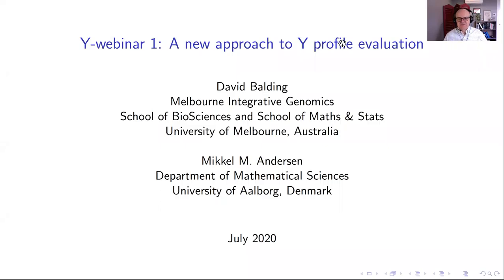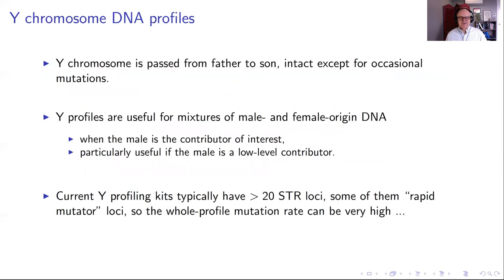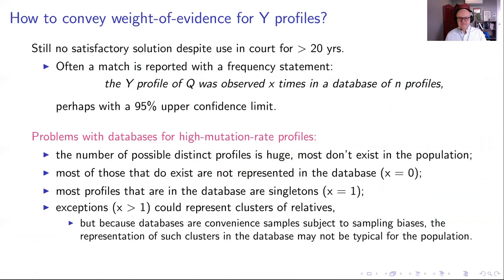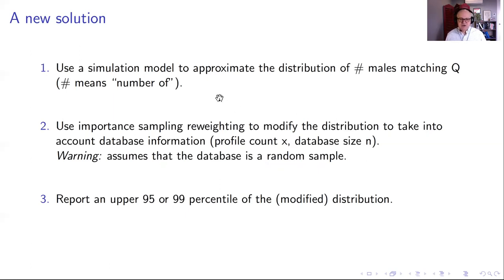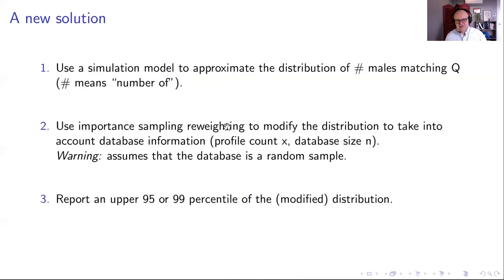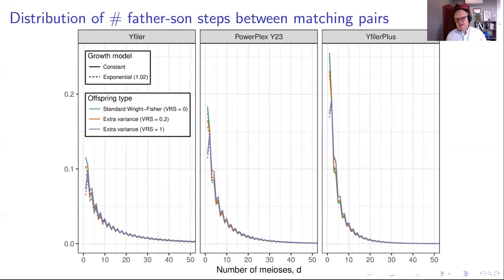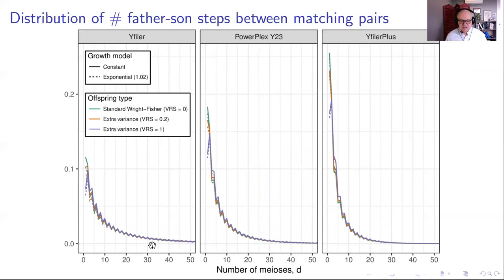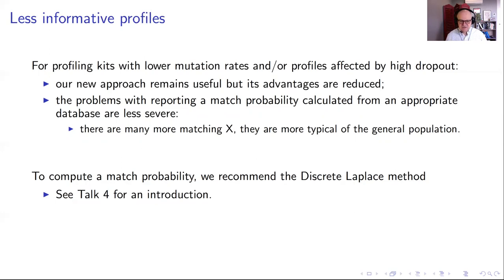Talk 1: A new approach to Y profile evaluation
Welcome to a series of 5 talks introducing a better way to report to a court the significance of matching  Y-chromosome profiles between an evidence sample and its  alleged source. The presenters are  David Balding (University of Melbourne, Australia) and Mikkel M. Andersen (Aalborg University, Denmark).

Our new method complements previous approaches, for example based on computing a match probability: the new method becomes increasingly advantageous as Y-profiles become more informative (more loci, higher mutation rates).

Talk 1 presents the basic method and we recommend it be viewed first, the other four talks can then be viewed in any order.  The series is intended for forensic scientists and others in the criminal justice system who encounter DNA evidence.  Little scientific background is required for these talks, technical details are in scientific publications.   Reference for Talk 1: Andersen M, Balding D (2017) How convincing is a matching Y-chromosome profile? PLoS Genetics, 3(11): e1007028,